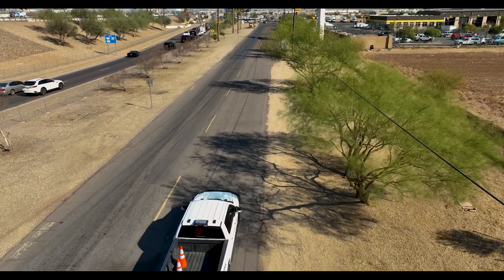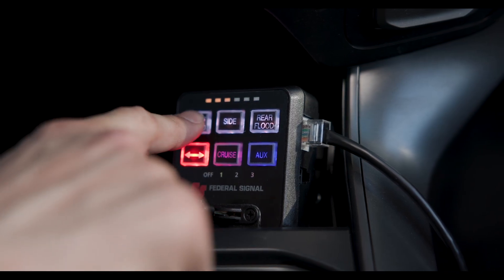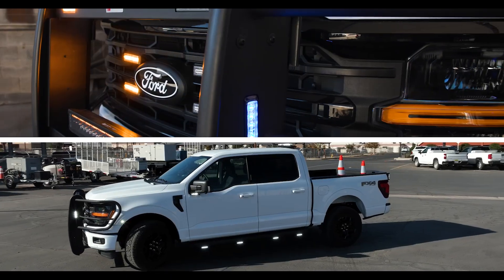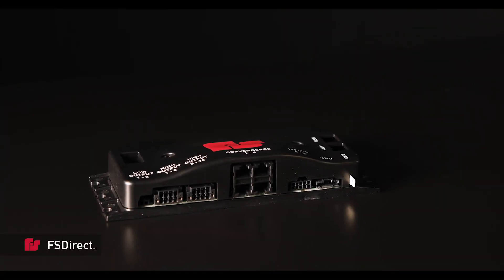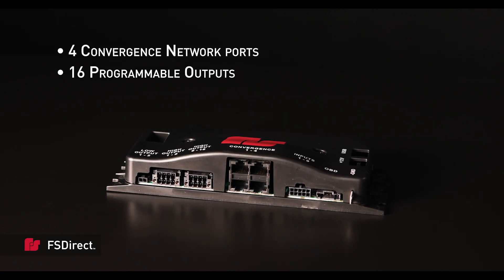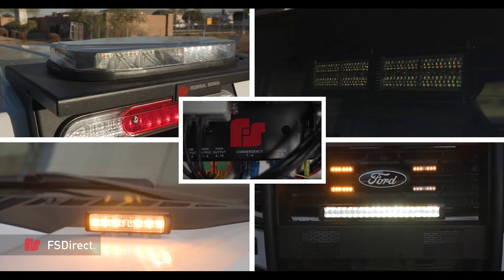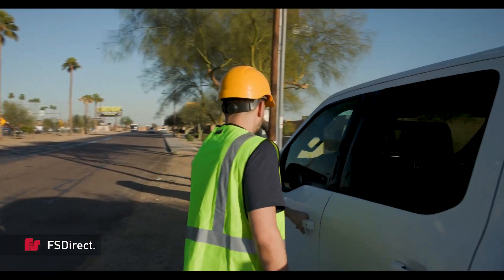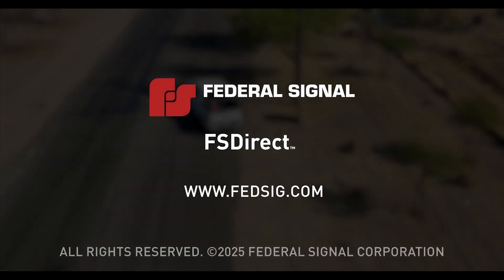Federal Signal FSDirect™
Federal Signal is pleased to announce the release of our new FSDirect™ Control Module. The FSDirect Control Module is the “brains” behind your vehicle’s lighting and control system. Used in conjunction with Federal Signal’s Four-, Six-, and Nine-Button Convergence Network Controllers, FSDirect provides the operator with customized control of warning lights, directional lights, and other vehicle accessories.

The FSDirect Control Module is packed with features, including Federal Signal Vehicle Integration/On-Board Diagnostics (OBDII). With the purchase of vehicle-specific cables, it can seamlessly integrate with the vehicle, allowing for light control based on vehicle events such as door opening, headlight status, braking, speed, and parking. The installation process is made effortless with the incorporation of the FSDirect

Convergence Software, allowing easy customization of control capabilities. The software is available for download on the Federal Signal website, providing convenient programming for individual vehicles or entire fleets from a laptop.